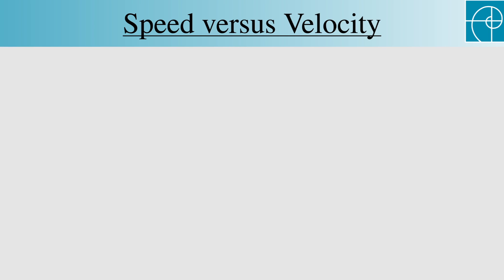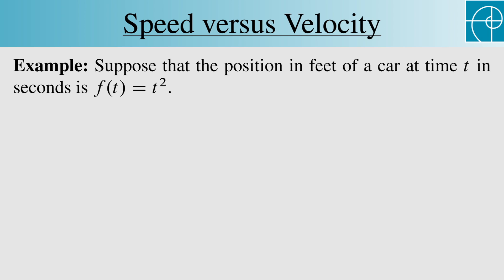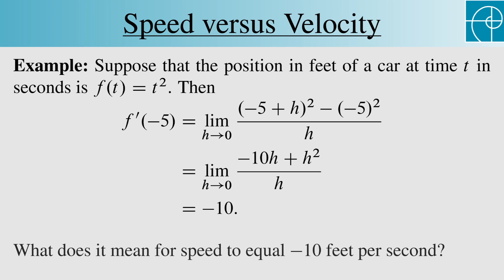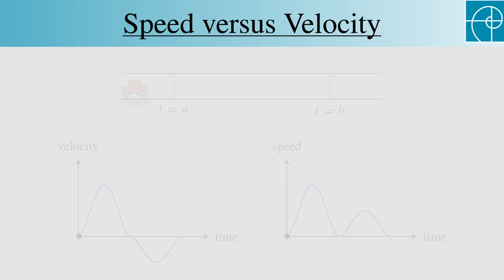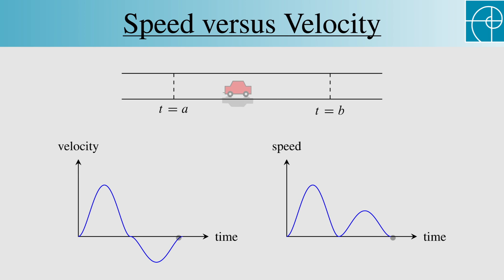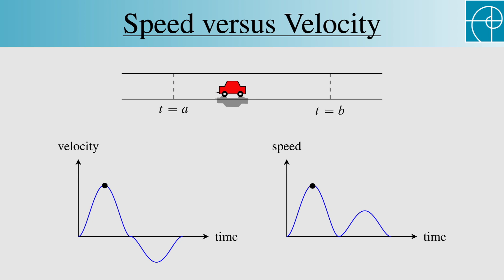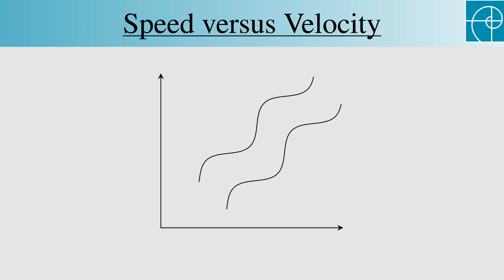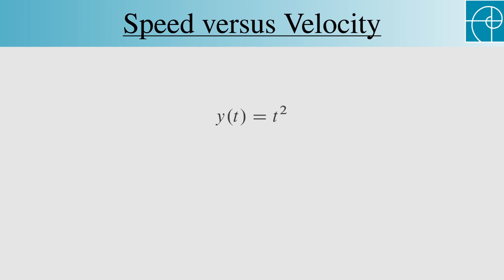Speed versus Velocity